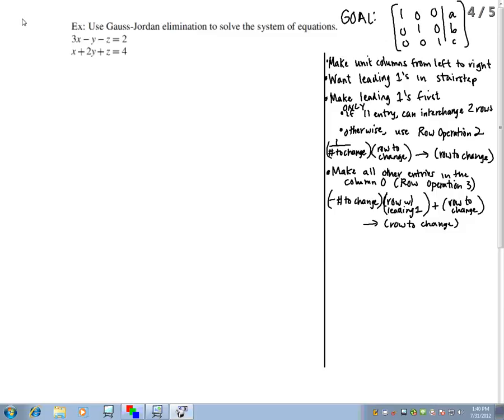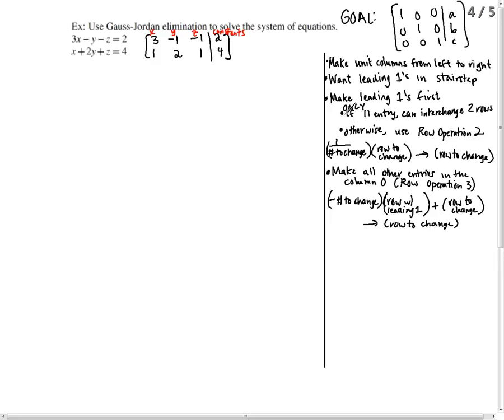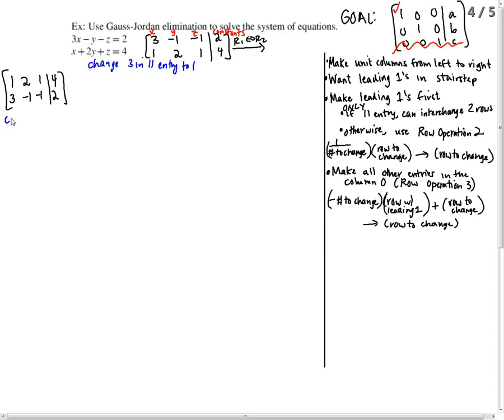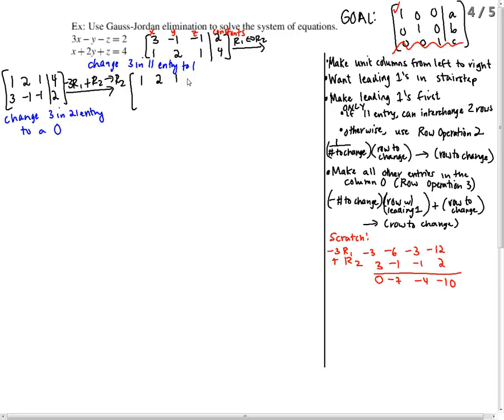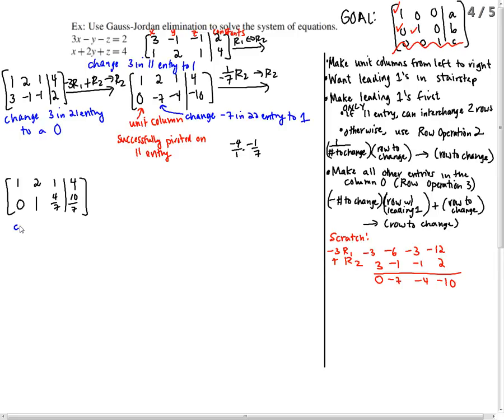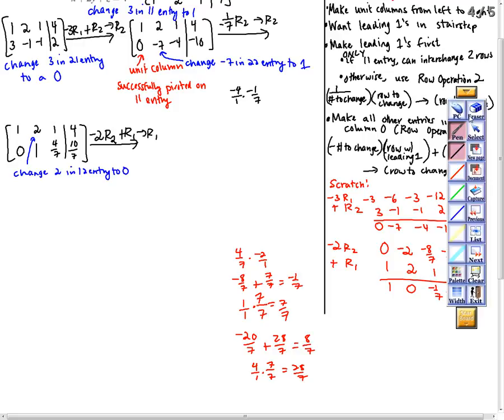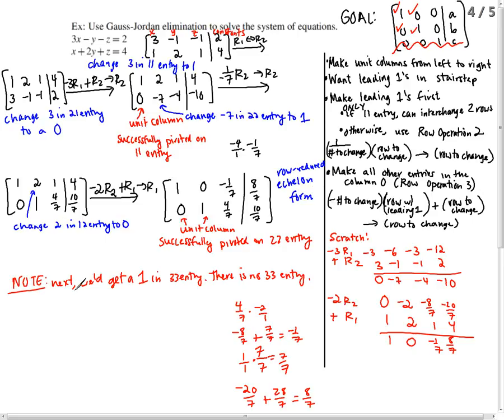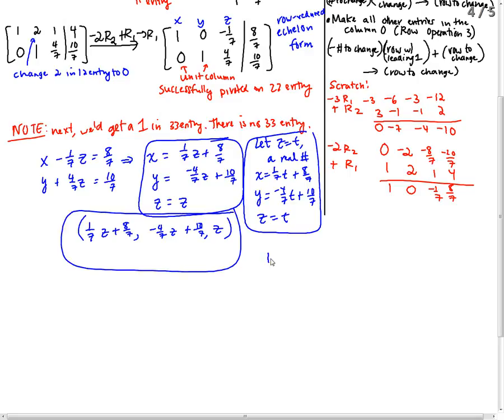Solve a system of equations with infinitely many solutions using Gauss Jordan elimination.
Solve a system of equations using Gauss Jordan elimination. This system has infinitely many solutions.